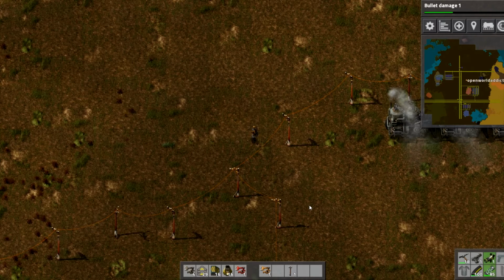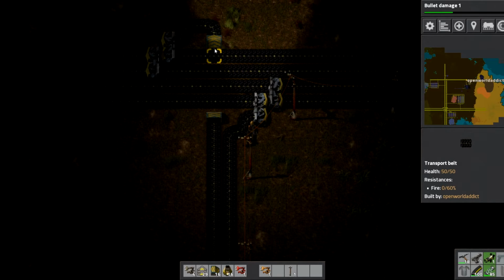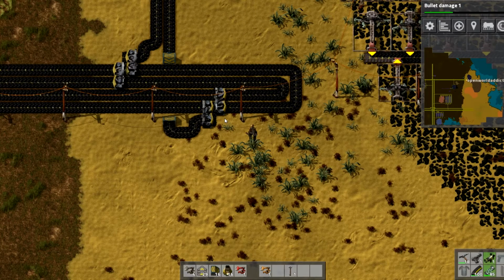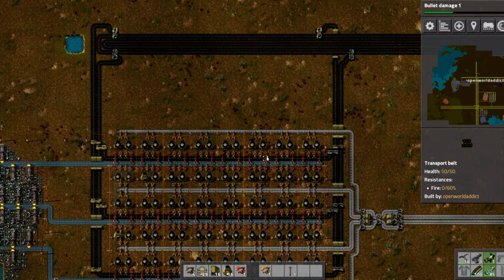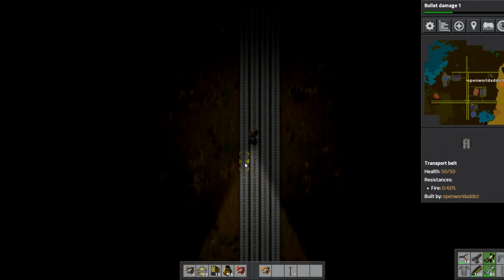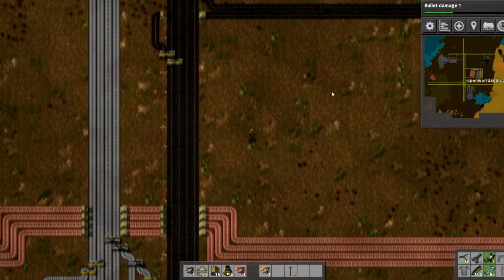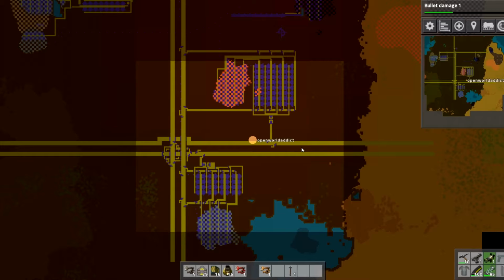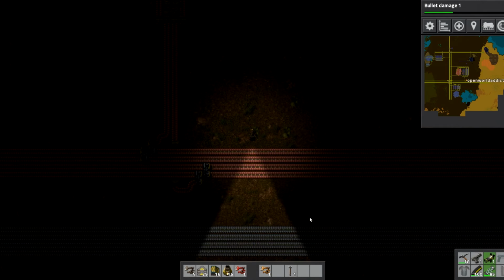Factorio 0 14 Belt Highway World Tour #1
A quick tour of my current playthrough of Factorio 0.14